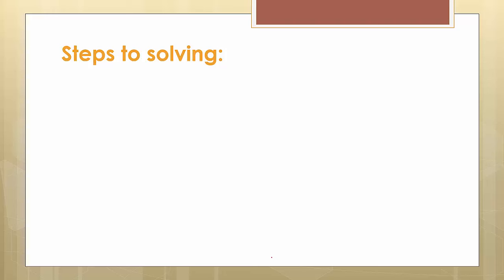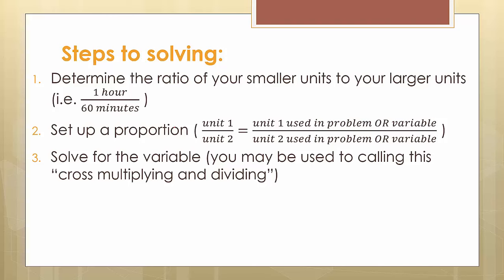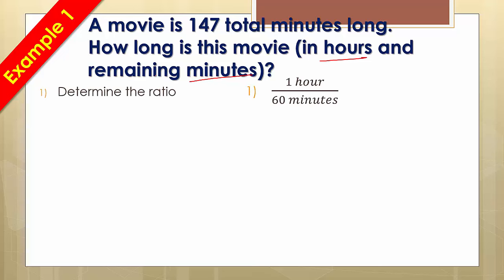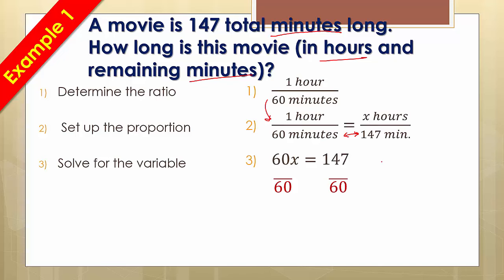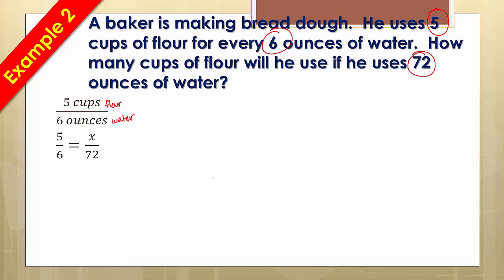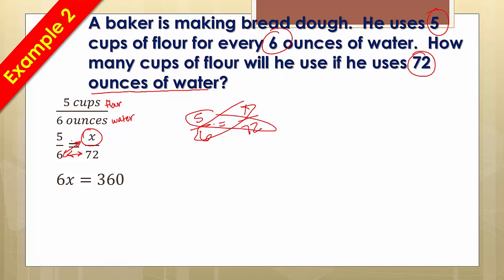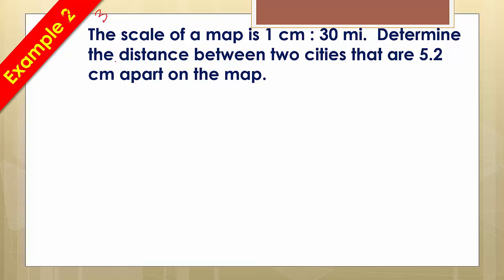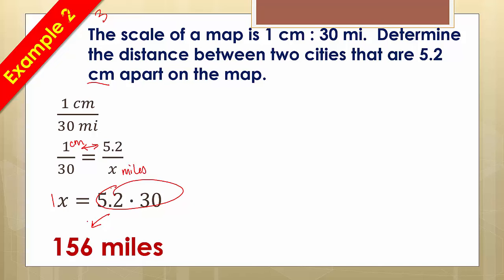Target 1E - Day 1 - Using and Interpreting Units